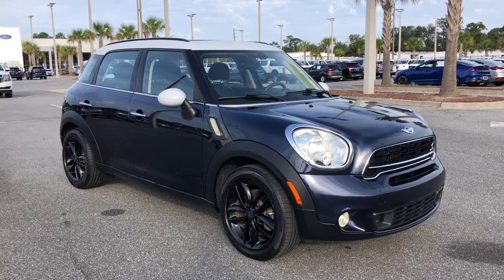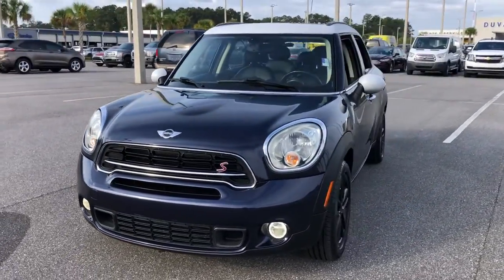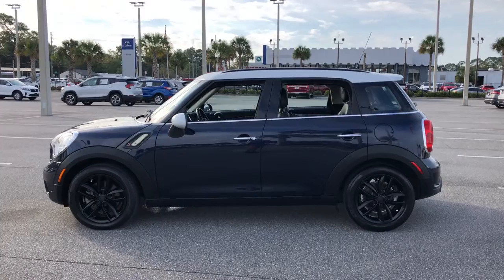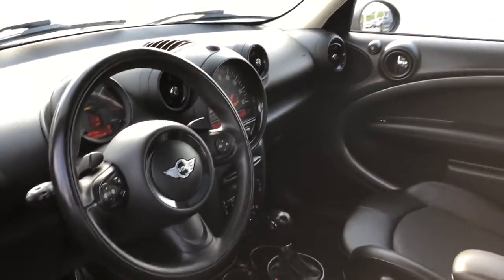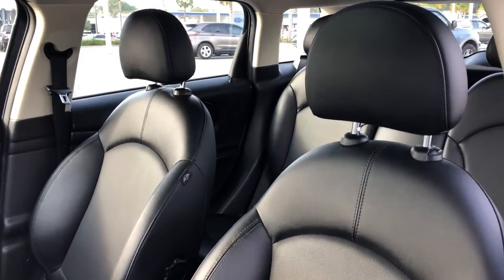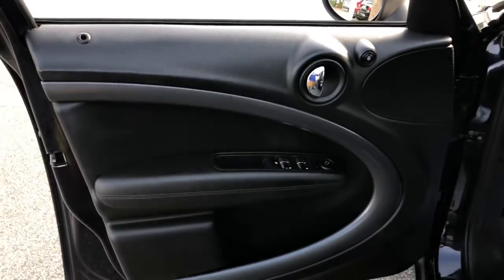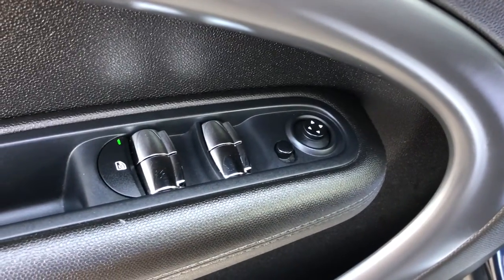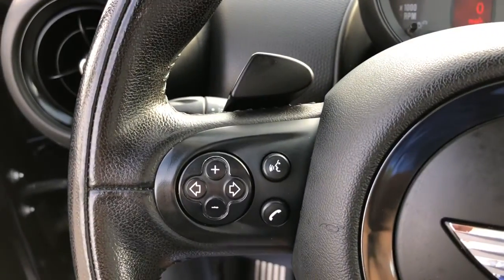2015 MINI Cooper_S_Countryman Jacksonville, Orange Park, Gainesville, St. Augustine, Kingsland, FL P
Cosmic Blue Metallic Used 2015 MINI Cooper_S_Countryman Base available in Jacksonville, Florida at Duval Ford. Servicing the Orange Park, Gainesville, St. Augustine, Kingsland, FL area.

Duval Ford
1616 Cassat Ave

This 2015 MINI Cooper S Countryman in Cosmic Blue Metallic features 3.71 Axle Ratio 4-Wheel Disc Brakes 6 Speakers ABS brakes Air Conditioning Alloy wheels AM/FM radio Automatic temperature control Badge Deletion Bluetooth and USB/iPod Adapter Brake assist Bumpers: body-color CD player Center Armrest Comfort Access Keyless Entry Delay-off headlights Driver door bin Driver vanity mirror Dual front impact airbags Dual front side impact airbags Dual-Pane Panoramic Sunroof Electronic Stability Control Four wheel independent suspension Front anti-roll bar Front Bucket Seats Front fog lights Front reading lights Fully automatic headlights Heated door mirrors Illuminated entry Knee airbag Leather steering wheel Low tire pressure warning MP3 decoder Occupant sensing airbag Outside temperature display Overhead airbag Overhead console Passenger door bin Passenger vanity mirror Power door mirrors Power steering Power windows Radio data system Radio MINI Boost CD Radio: AM/FM/CD/HD w/6 Speakers Rain sensing wipers Rear anti-roll bar Rear window defroster Rear window wiper Remote keyless entry Roof rack: rails only Sensatec Leatherette Upholstery Speed control Speed-sensing steering Speed-Sensitive Wipers Split folding rear seat Spoiler Sport Leather Steering Wheel w/Paddle Shifters Sport Seats Sport steering wheel Standard Suspension Steering wheel mounted audio controls Tachometer Telescoping steering wheel Tilt steering wheel Traction control Trip computer Variably intermittent wipers Wheels: 17 x 7 5-Star Double Spoke Black Wheels: 17 x 7.0 5-Star Triangle Spoke Silver and White Roof and Mirror Caps: **COMMISSION FREE SALES PEOPLE **5 DAY MONEY BACK GUARANTEE **CAR WASHES FOR LIFE **1ST OIL CHANGE FREE. 25/32 City/Highway MPG Prices are plus tax tag title $198 Electronic Filing Fee and dealer pre-delivery service fee in the amount of $899 which charge represents cost and profit to the dealer for items such as cleaning inspecting and adjusting new and used vehicles and preparing documents related to the sale. Duval Value-Price - our way of selling higher mileage or older vehicles and passing the savings on to you! Call us today at or visit us on the web Awards:br * JD Power Automotive Performance Execution and Layout (APEAL) Study * 2015 IIHS Top Safety Pick Reviews:br * Sharp handling for a crossover; impressive rear seat room; fuel-efficient engines; zippy performance from S and JCW models; highly customizable. Source: Edmundsbr * As the small wagon and crossover market has increasingly grown over the past several years it can be difficult finding one that stands. Luckily the 2015 MINI Countryman comes in the perfect configuration to meet every drivers needs. With the Base model 1.6L inline 4 cylinder manual gearbox optional automatic transmission and turbocharger youll be grabbing apexes with ease as the 121hp make it known this isnt MINIs first time. The S trim adds a turbocharger and the S ALL 4 includes AWD to make the Countryman ready for any situation. Coupling impressive fuel economy with your love of adventure there arent many places you wont take your MINI Countryman. If you have ever been discouraged by the Coopers smaller rear seats fear no more as the Countrymans two rear bucket seats recline and are able to slide back to provide plenty of leg room for taller passengers. Heated mirrors and washer jets come standard. The standard center console has dual cup holders for the backseat and a 12-volt power outlet. Along with this the Countryman provides you with an impressive 41.3 cubic feet of maximum cargo space. There is what seems like an endless number of options available on the Countryman. Choose from optional features like 18-inch wheels a sport-tuned suspension rear parking sensors keyless ignition/entry a dual-pane sunroof automatic climate control heated front seats